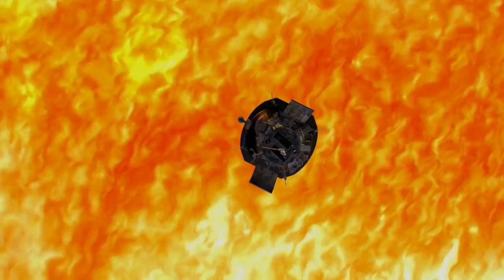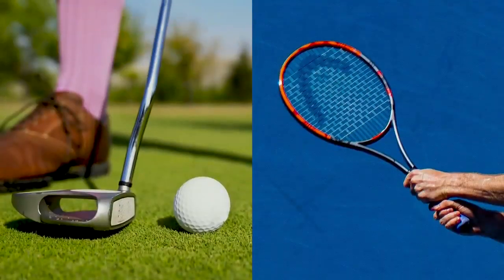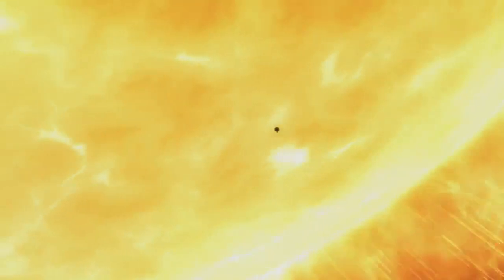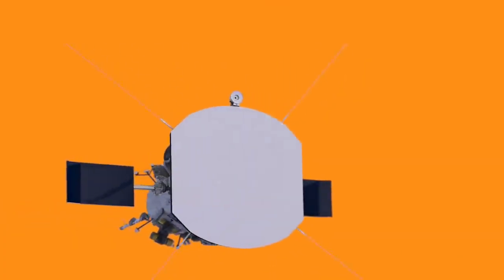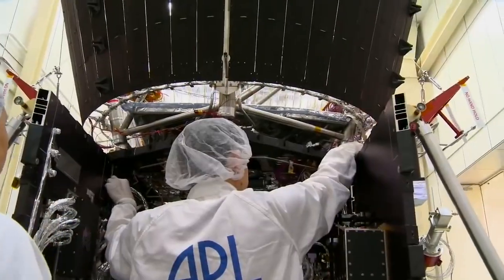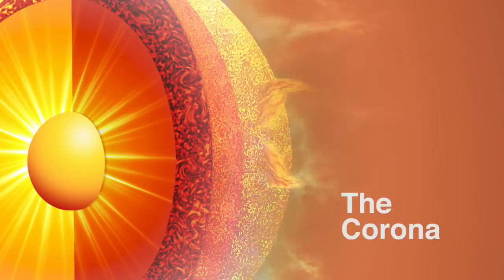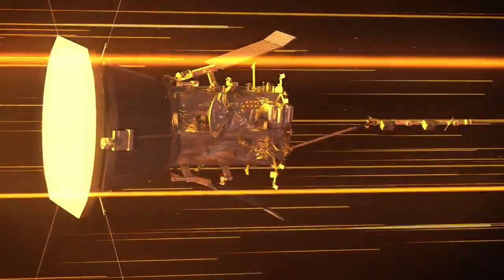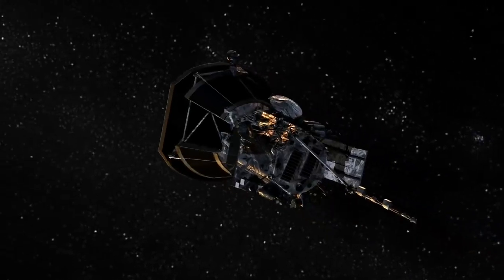How NASA's Parker Solar Probe Will Survive the Sun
NASA's Parker Solar Probe is heading to the Sun.Thermal Protection System Engineer Betsy Congdon (Johns Hopkins APL) outlines why Parker can take the heat. More | NASA launch schedule Music credit: Cheeky Chappy [Main Track] by Jimmy Kaleth, Ross Andrew McLean Credit: NASA's Goddard Space Flight Center Genna Duberstein (USRA): Lead Producer/Lead Editor Rob Andreoli (AIMM): Lead Videographer Betsy Congdon (Johns Hopkins University/APL): Lead Engineer Ryan Fitzgibbons (USRA): Narrator Genna Duberstein (USRA): Writer Steve Gribben (Johns Hopkins University/APL ): Animator Brian Monroe (USRA): Animator Josh Masters (USRA): Animator Michael Lentz (USRA): Animator Genna Duberstein (USRA): Animator Mary P. Hrybyk-Keith (TRAX International Corporation): Illustrator This video is public domain and along with other supporting visualizations can be downloaded from the Scientific Visualization Studio